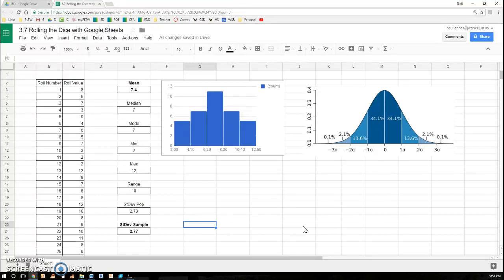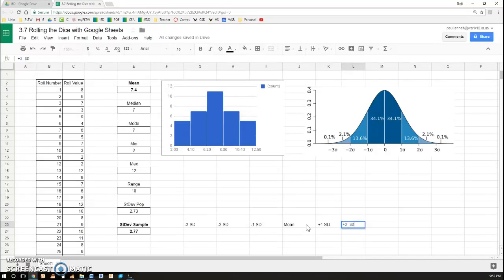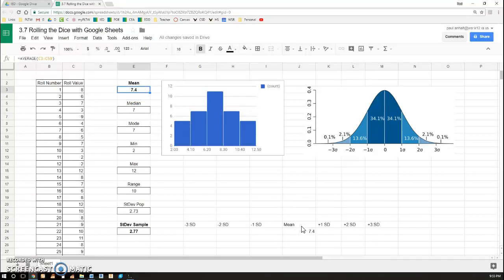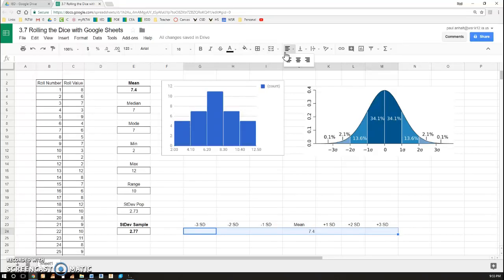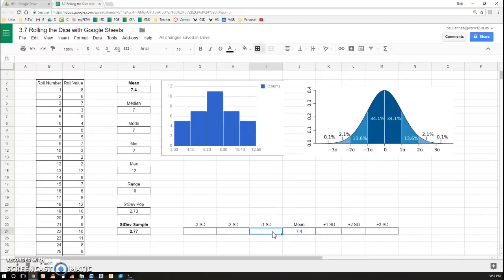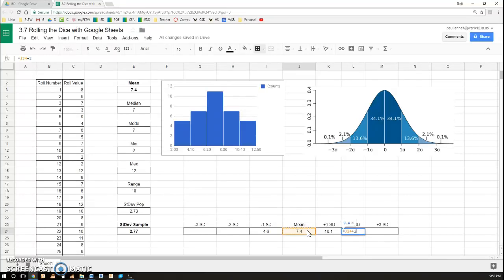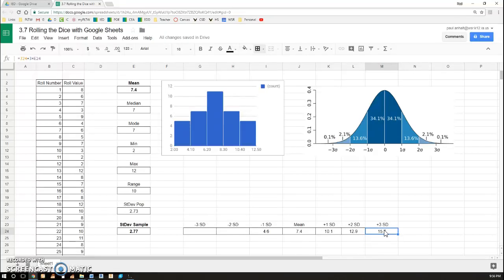4.3c Basic Stats Google Sheets - Part 2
What happens when you do a screencast late at night?

As you will see, the assignment number has changed from 3.7 to 4.3c.

I'm not sure why they'd be so proud of such low resolution, but: Recorded